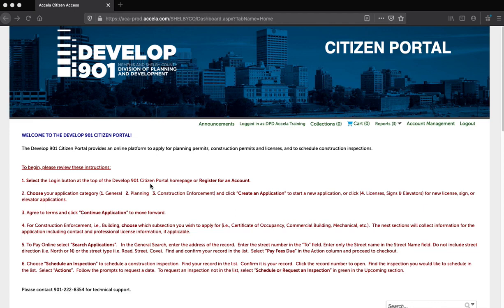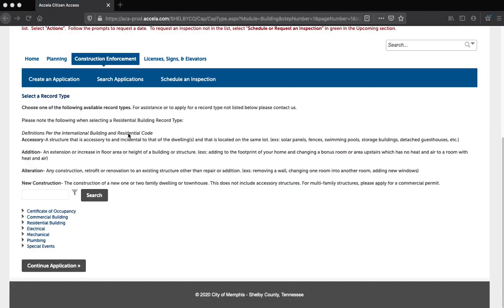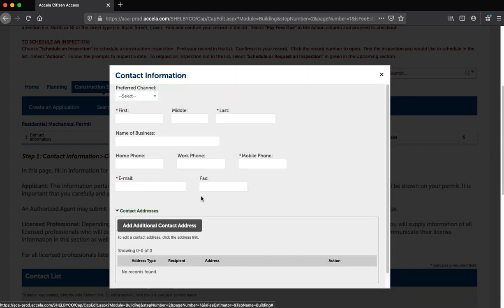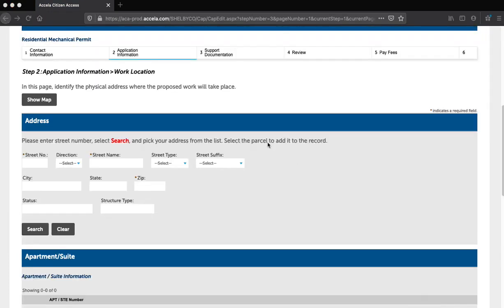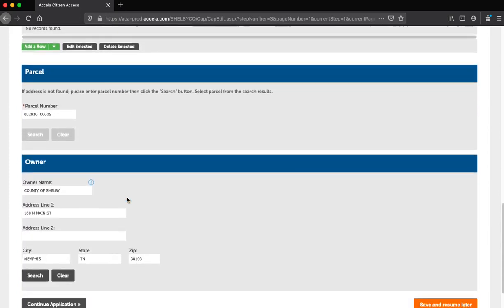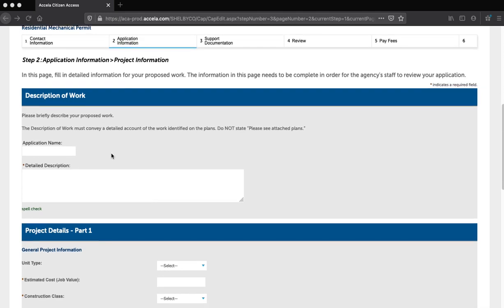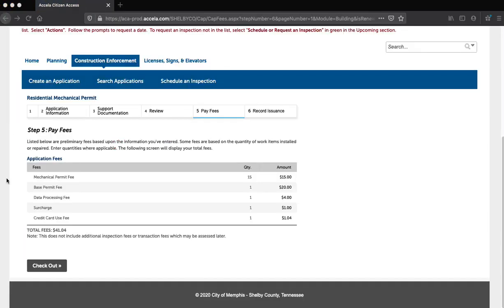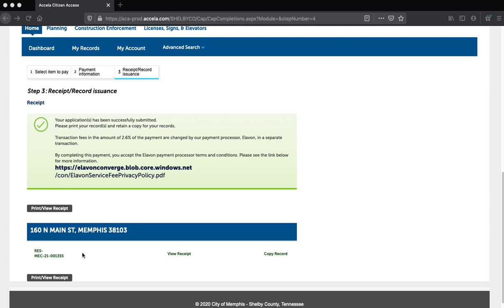Develop 901 Citizen Portal How To Apply For Permits & Pay Fees w Intro 2021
Learn how to apply for permits and pay fees online using the Develop 901 Citizen Portal